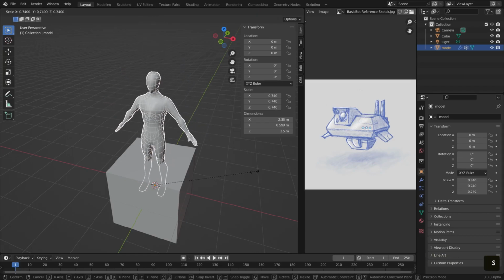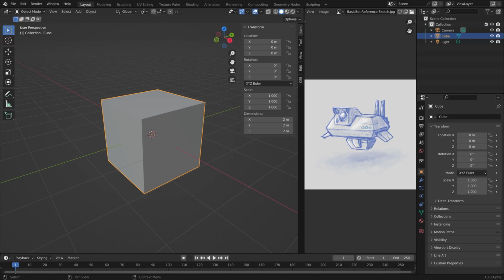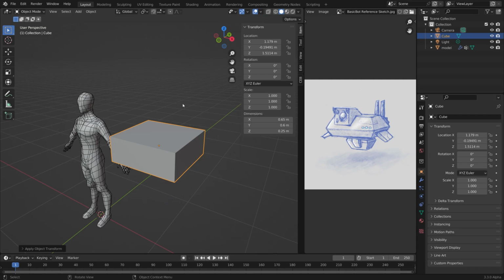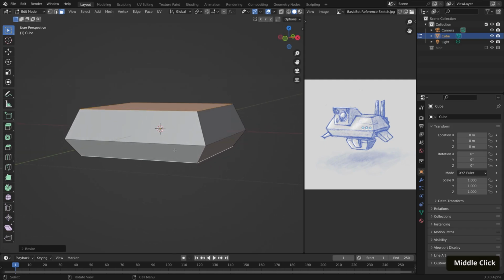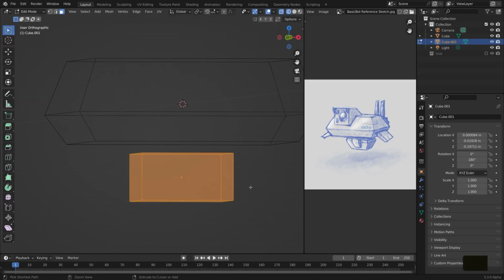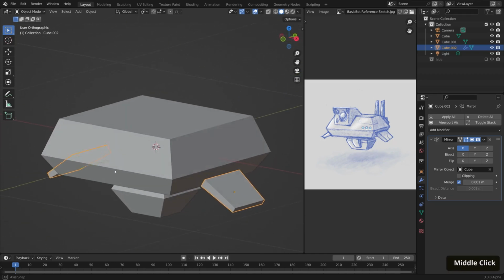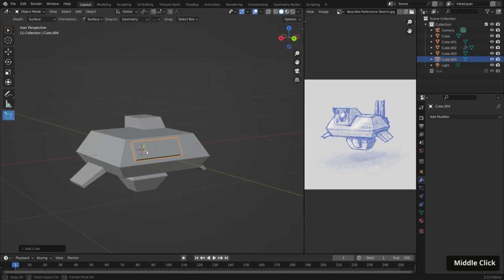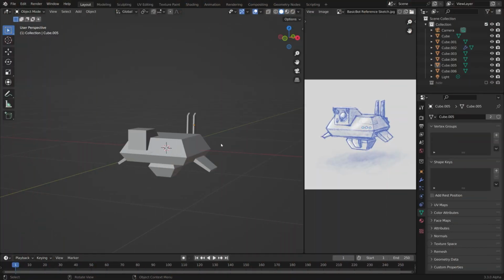3 02 Blocking out Shapes